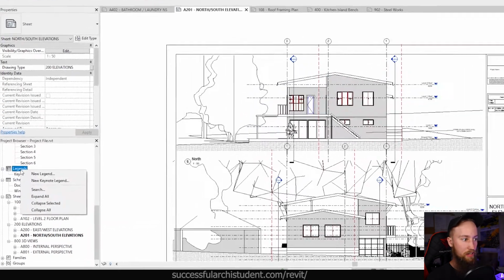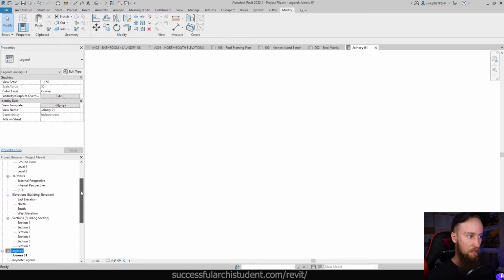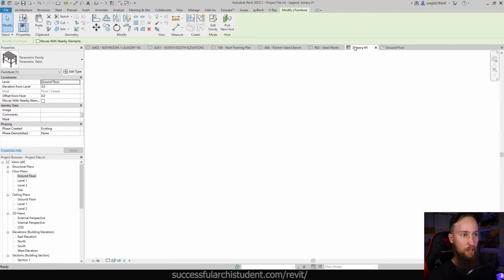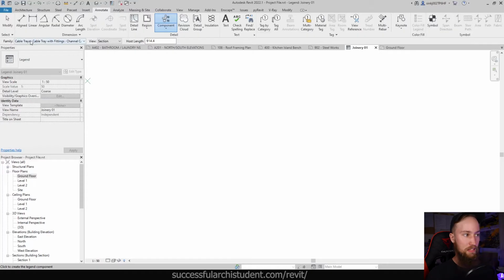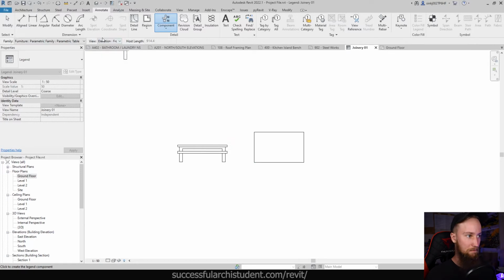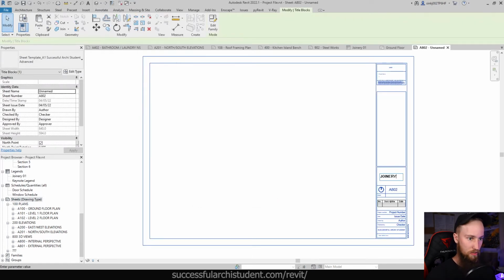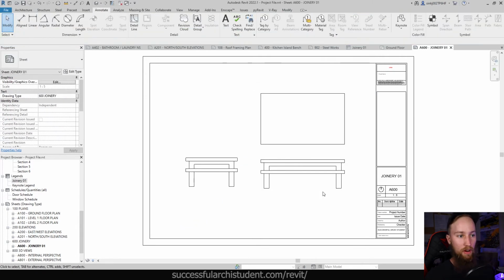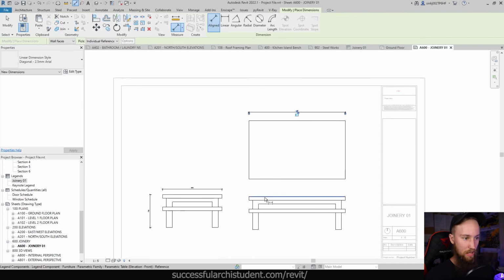Legend Components in Revit - Isolate 2D Views from Individual Elements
Learn how to use Legend Comonents in Revit to isolate individual elements in plan and elevation. Check out the full course (200+ Revit Tutorials)

In this short lesson, you'll learn how to create legend components in Revit.